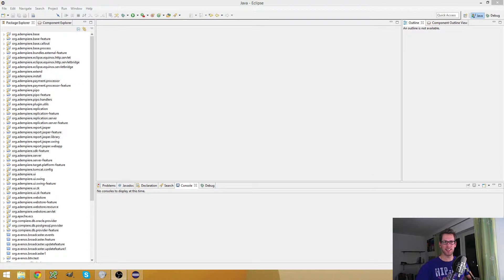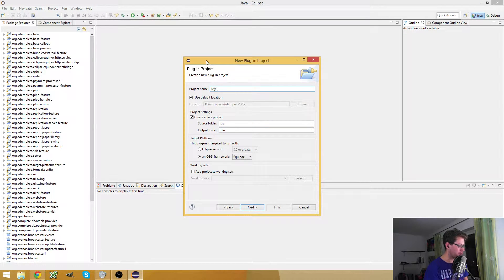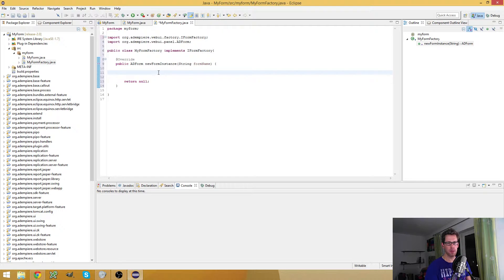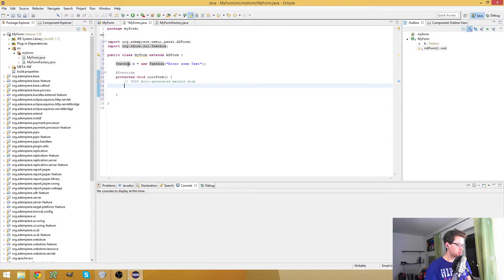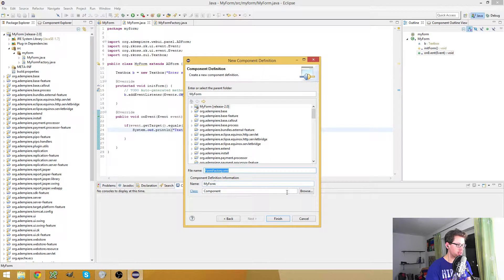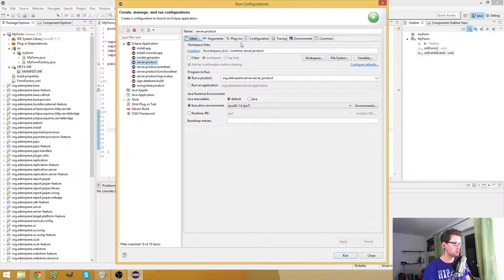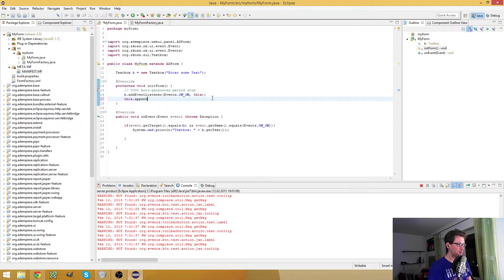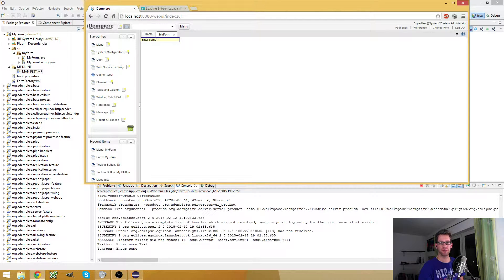Developing iDempiere 2.0 - Custom Forms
In this video you will learn how you can extend iDempiere with custom forms. A custom form is a blank page on which you can add any ui component you want. you can open a form as a new tab (webui) or window (swing).

Forms have several uses:
-Quick enter data
-Display data from legacy systems
-Display unstructured data which can't be displayed in an iDempiere window
-Integrate thrid party applications